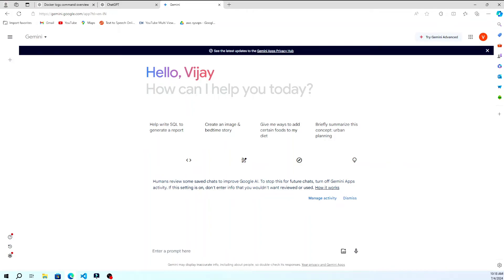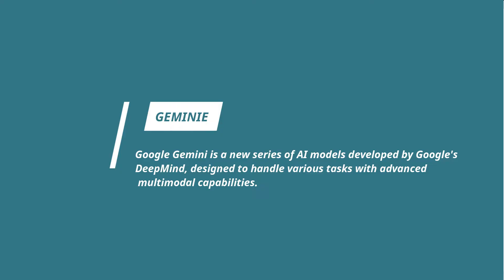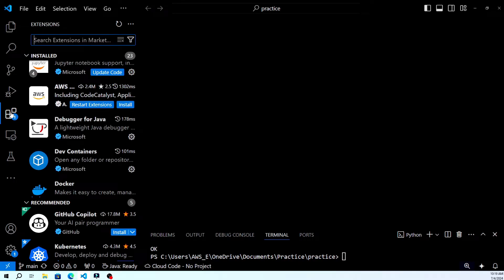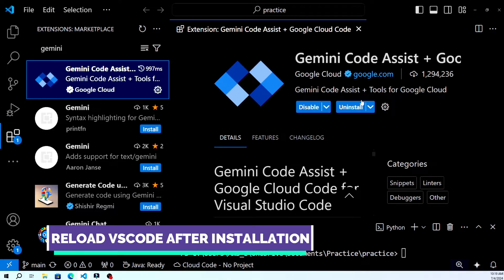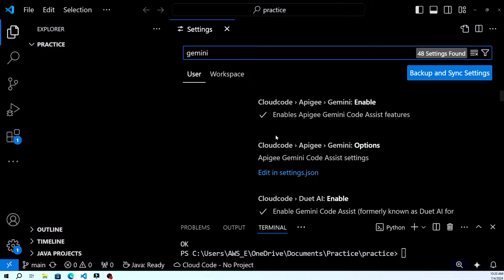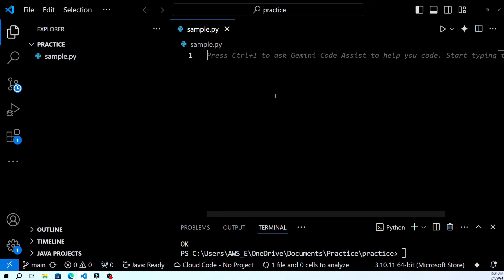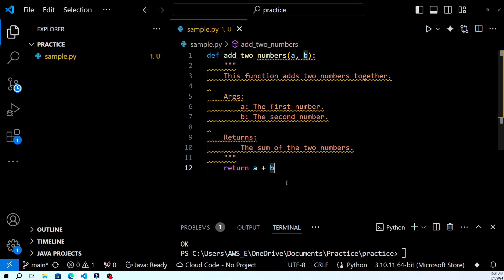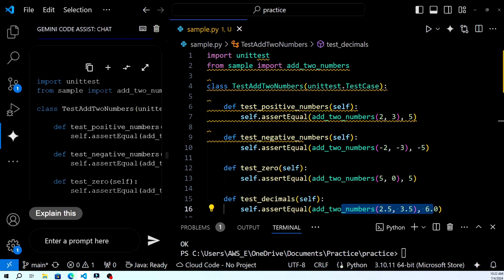Use Google Gemini as your AI Coding Assistant in Visual Studio Code Editor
Supercharge your coding with Google Gemini Pro's AI-powered insights, directly in your Visual Studio Code editor using CodeGPT extension.